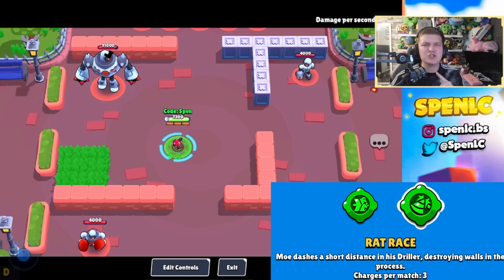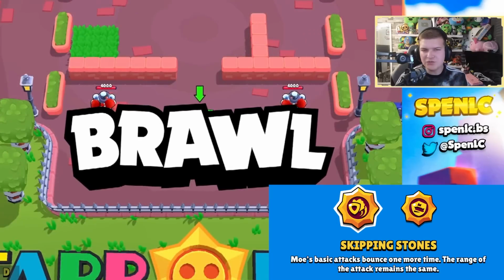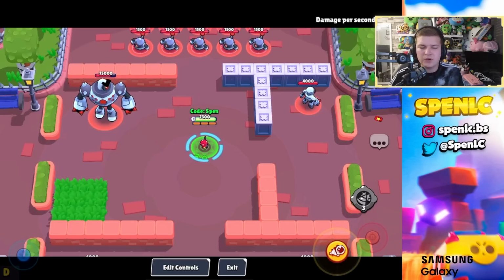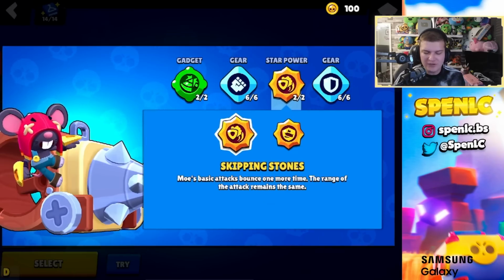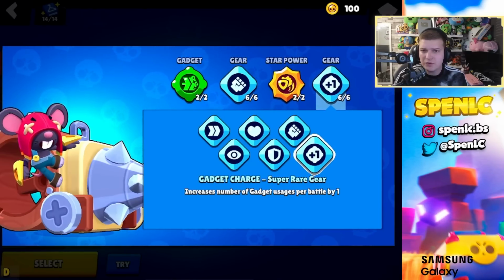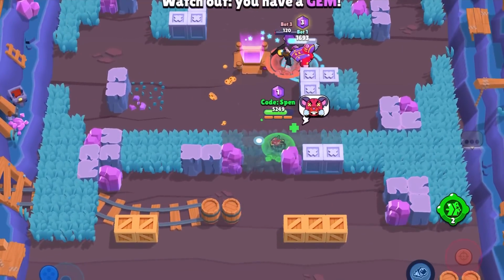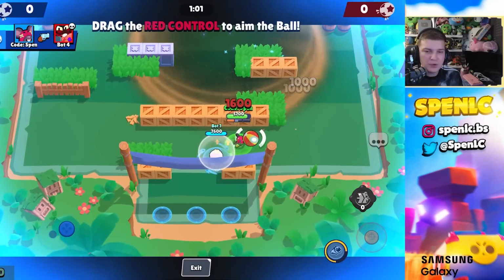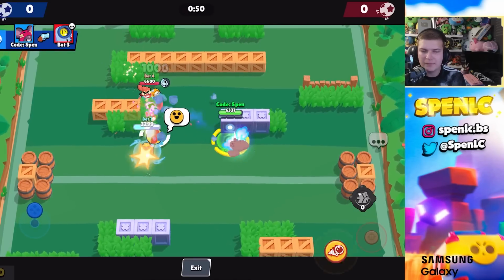MOE is *BROKEN* - Best Build + How To Counter